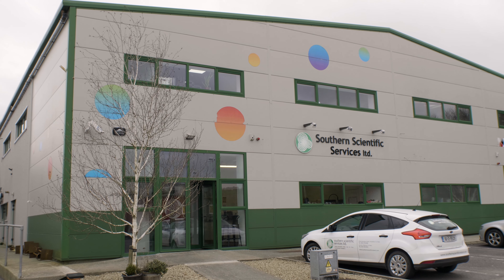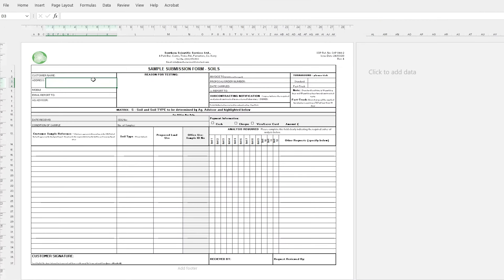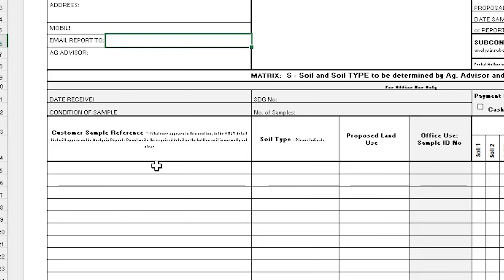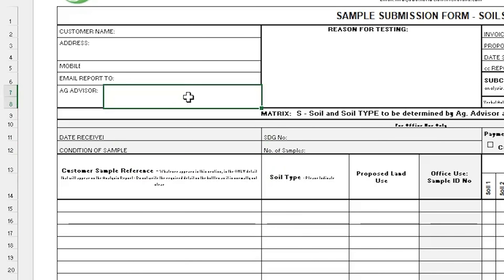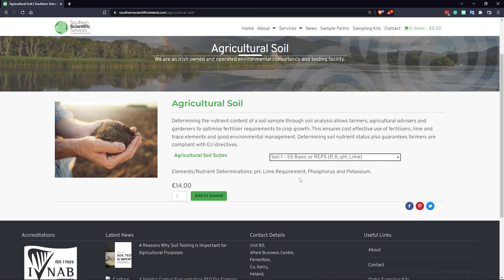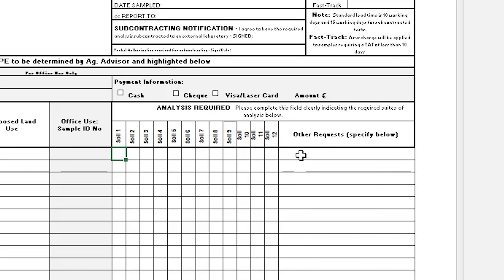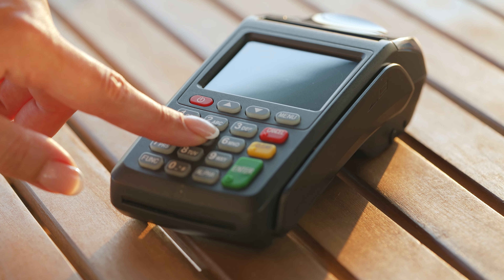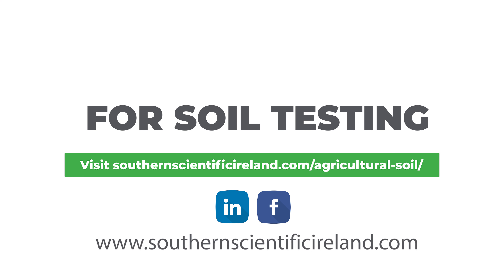How To Fill Out Our Soil Sample Reception Form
With Southern Scientific, filling out our soil sample submission form is easy. In this video, our receptionist Emily Wren walks you through the process.

Southern Scientific Services is an Irish-owned and operated
environmental consultancy and ISO17025-accredited testing facility.
Our company is home to highly qualified and experienced scientists.
We deliver a range of analytical and specialist consulting services to
our clients in the pharmaceutical, environmental, agricultural,
hospitality and construction sectors.